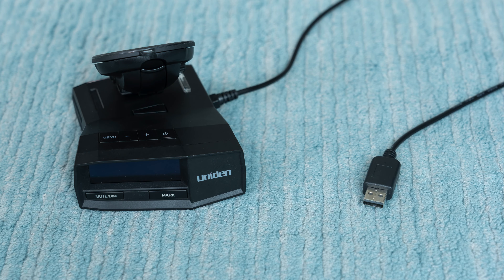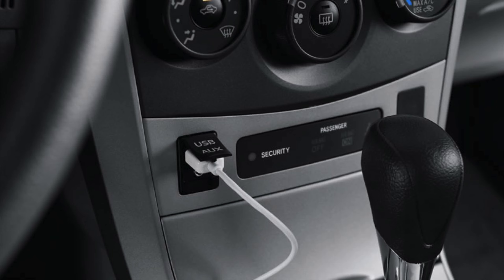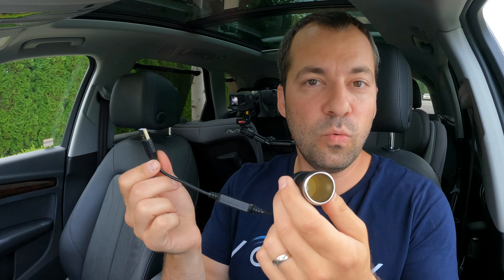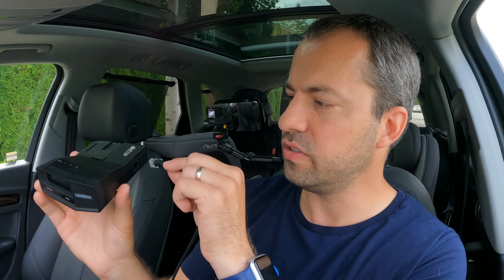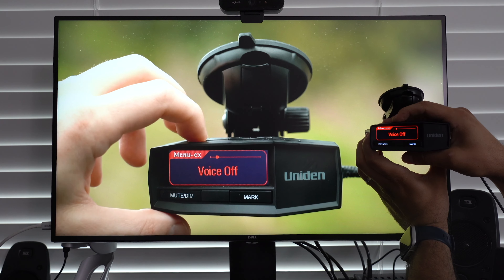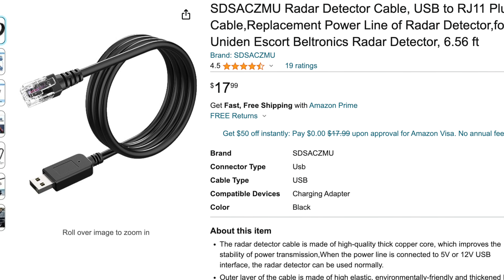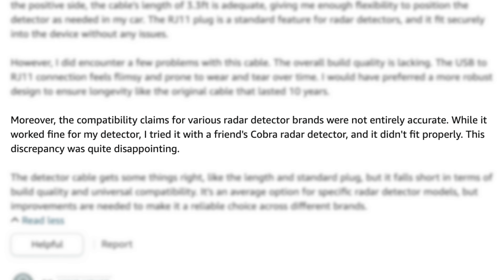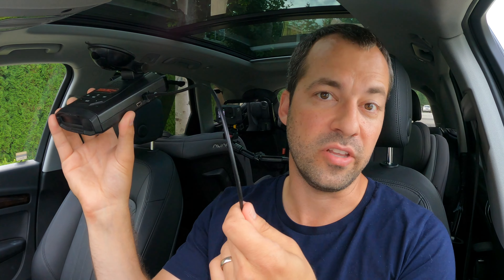Power Any Radar Detector via USB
Here are several options to power any radar detector via USB.
USB A to RJ11 cable [Amazon]
USB A to cig. lighter adapter [Amazon]
USB A to barrel connector cable [Amazon]
USB / cig. lighter car brick [Amazon]

Recommended Equipment:
Radar Detector